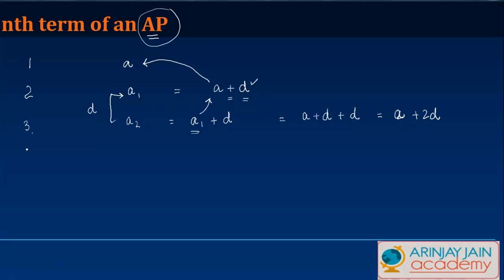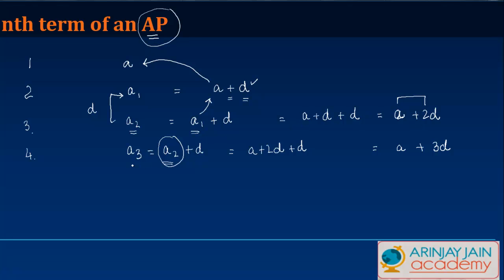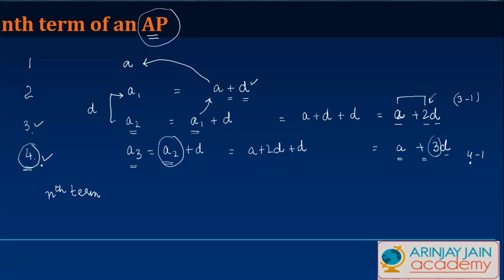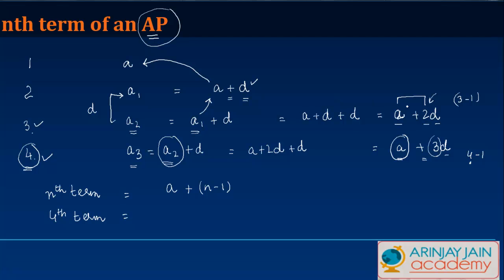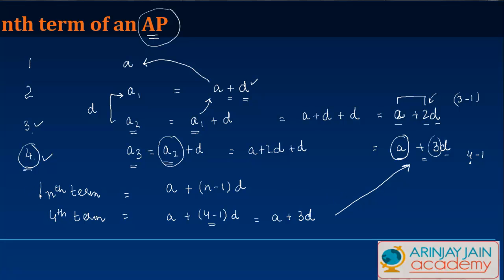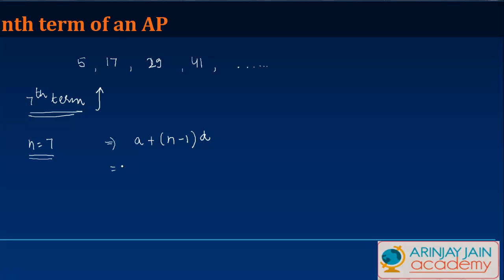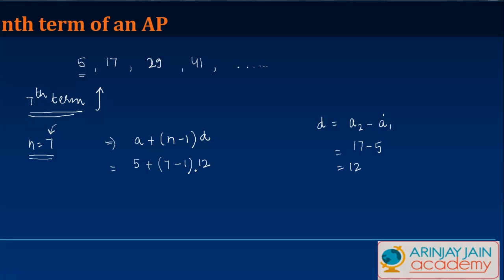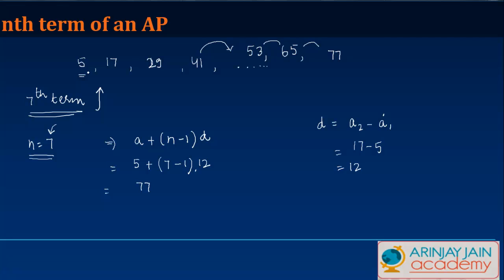nth term of an AP - Maths Class X Quadratic Equation